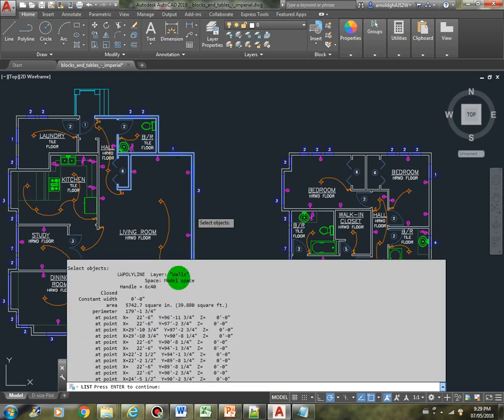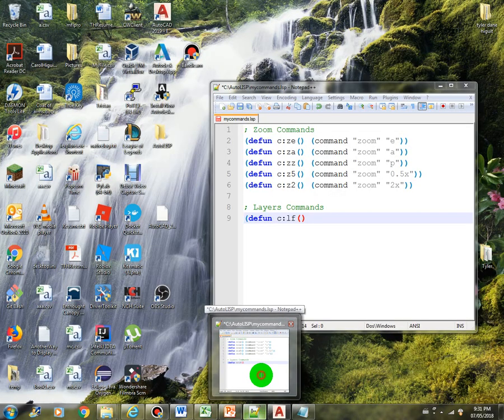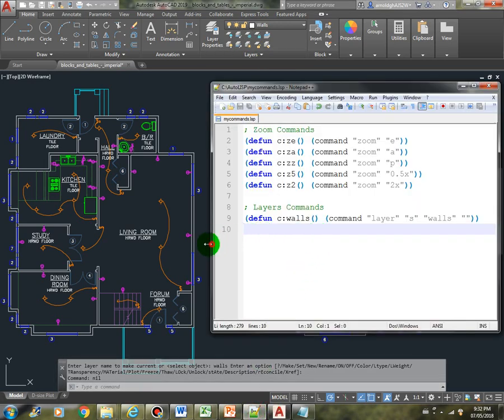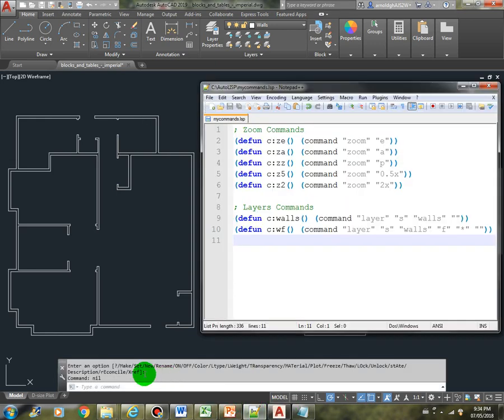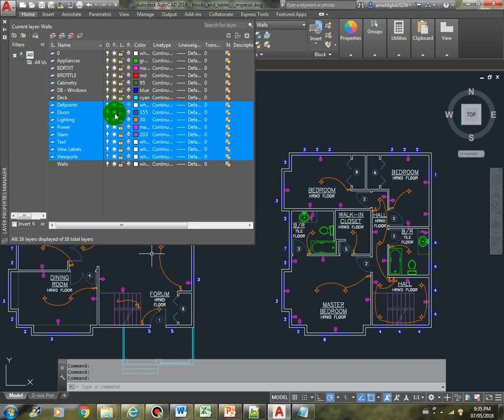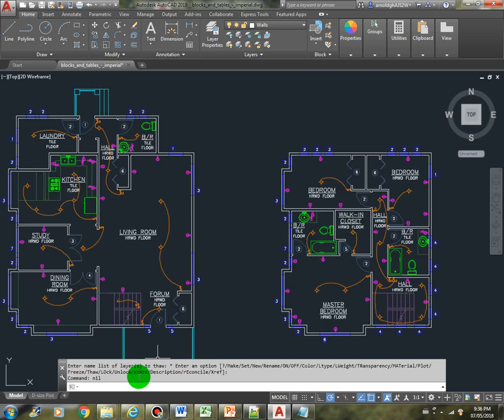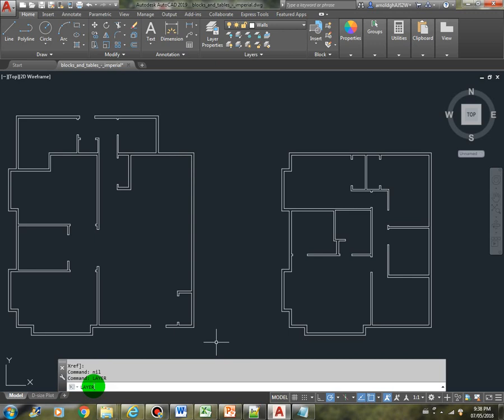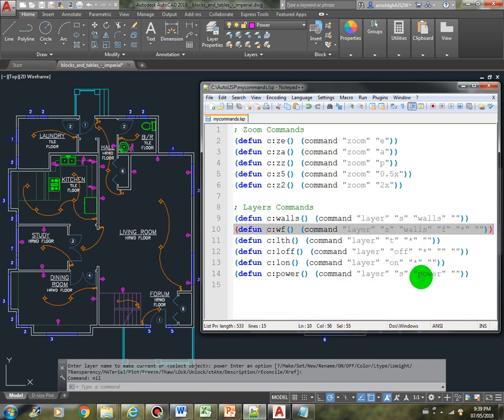AutoLISP Tutorial - Layer Commands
This is an AutoLISP Tutorial for AutoCAD users who are just starting to learn AutoLISP Programming. This tutorial discusses about making your own AutoCAD Layer Commands shortcuts. After watching this video, you will be able to write your own customized Layer Commands.